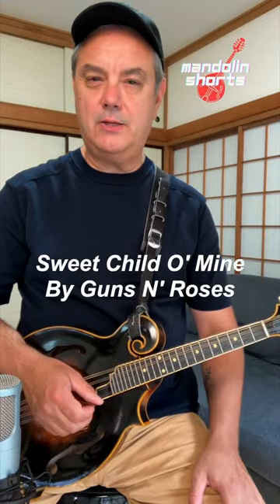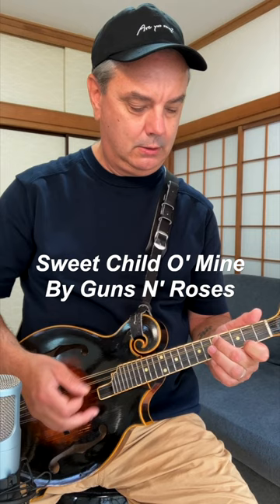Sweet Child O' Mine (Guns N' Roses) – Mandolin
⚡️Mandolin TAB for this song and many others on this channel can be found

Carl Ise
Sue Campbell
Mark Woodland
Sally D
Elaine Hurst
Alan Michael Owen
Eric Christianson
Shannon M.
Doug Bissell
Aaron Brinkley
Jeffrey Cassady
Kevin R. Stevens
Keith Wilson
Matt Schmitt
Kevin Kostrzewa
guido
Michael Marsh
Rebecca Naden
Dean Alley
Paul Tucker
Cheyney Rushing
Chris Decker
Mark Stafford
Jo Morris
Matthew Callahan
Gene McDonald
Kellingwolf
Bob Finley
John Geddes
Shuto29
Dylan Parker
Adam Farlow
Larry Cain
TJ Cutlass
Cb34159
Robert Walters
Craig Tolliver
Rob Potter
Bill Nies
Sandy Petracca
JT
Chris Page
Todd Gossett
Penguin Master
Tom Conran
Mike Frey
Gwen Prichett
May Fly Diva
Diana Whitney
Davide Limosa
Kimberly Brook
Mike Triemert
David Saxon
A.J.
Josh Hardy
Adam
Claudia Wittig
Ken Kuzenski
Dan Chisum
Marcus Newman
Dani Canning
Keith Childers
Chris Hoe
John Warren
Blake Decker
Stephen Kottmeier
Jim A
Justin McDonald
Johnny Roach
Daniel Minus
Peter Stephens
Theodor Strollo Gordon
Elaine Hurst
Cillard
Carla Church
Tom
Jack Wood
Holly Hale
Elena WR
Bo Johnson
Jack H
Donna Engle
Charles Mills
Hiroshi Yoneda
Hightower Brian
Paul Grosse
Timothy Eroh
Paul Dove
Diana Hooverman
Cedes Buck
Kylee Spencer